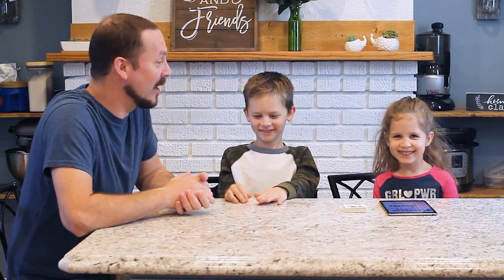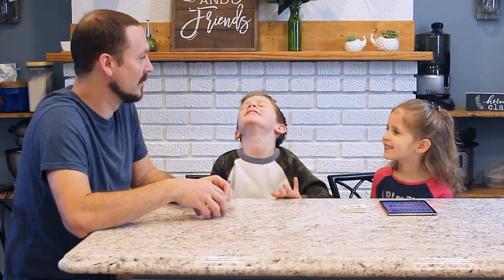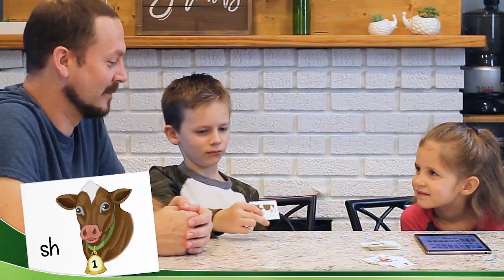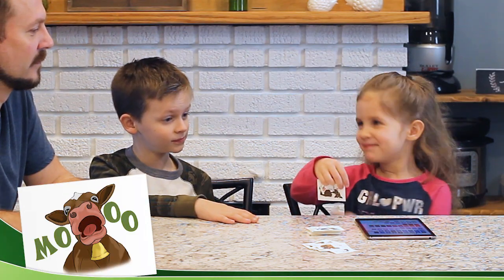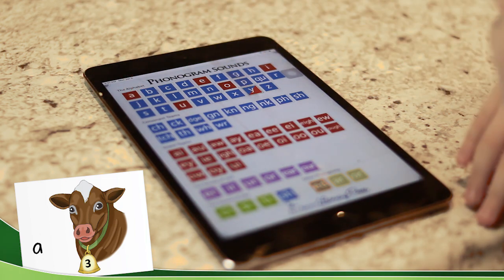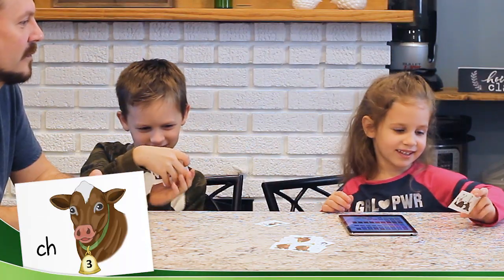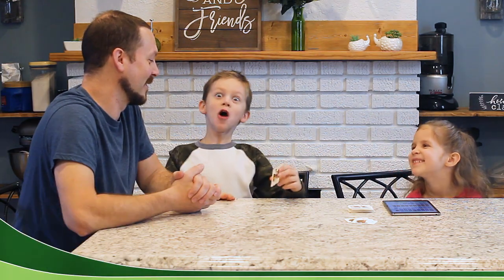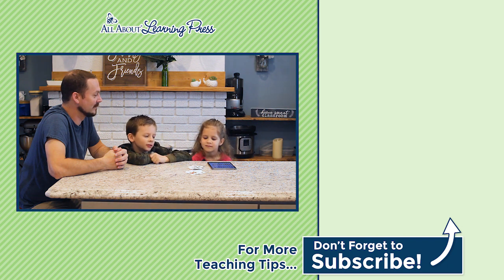Try Not to Moo: a silly phonogram review game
Phonograms are an essential part of learning to read and spell. And this fun new game will make reviewing phonograms extra memoorable! Ready to play?